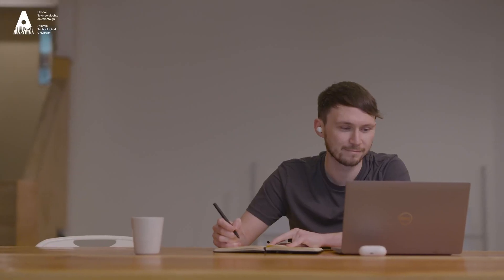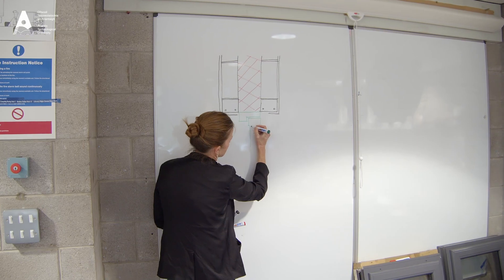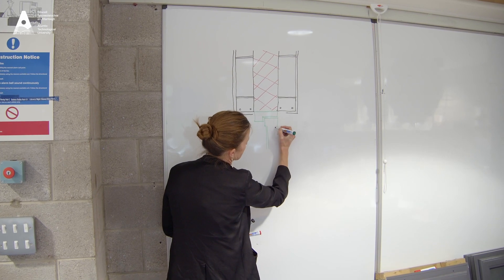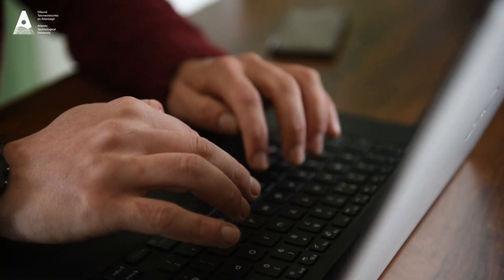Bachelor of Science (Hons) in Construction Contracts Management at ATU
Watch Eleanor Diver give an overview of the online Bachelor of Science (Hons) in Construction Contracts Management course, currently available at ATU, as well as the career progression opportunities available to ATU graduates of this flexible programme.